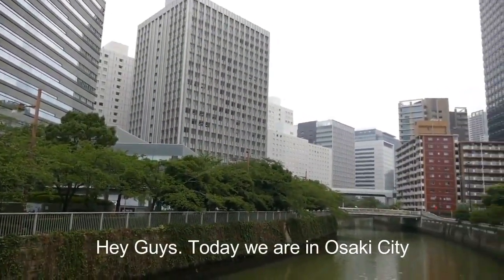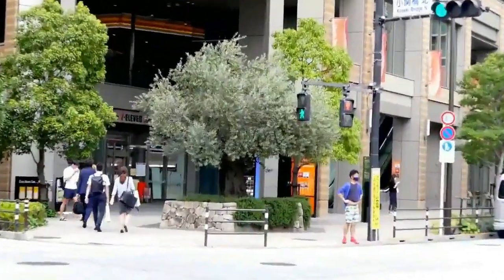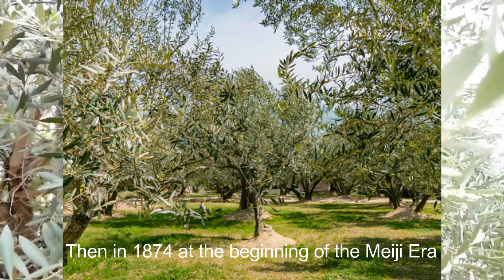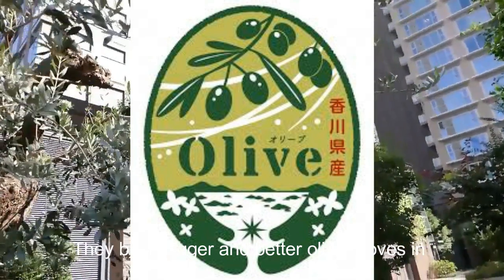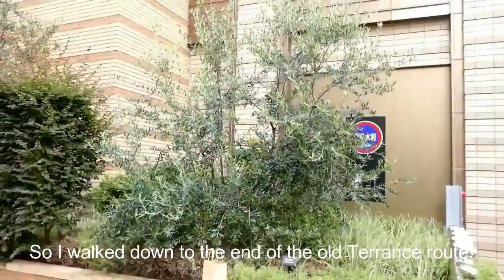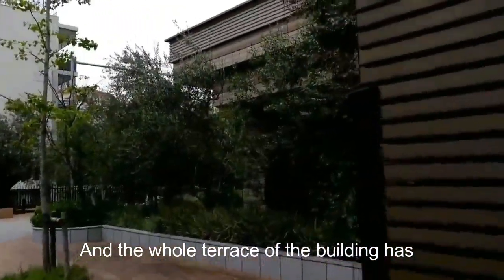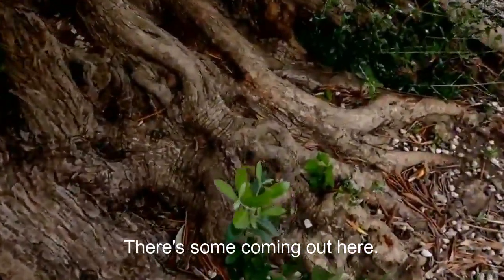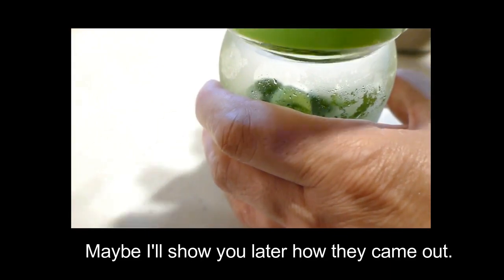Urban Forage 100-year-old Olive Trees in 大崎オリーブの木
Walked around historic Olive Terrace in Osaki, Tokyo foraging from 100-year-old Olives Trees. The area used to be the olive grove for the Shogun. There are still trees marking the first grove area. Picked several olives and will try to cure them. Better references on curing with brine here: